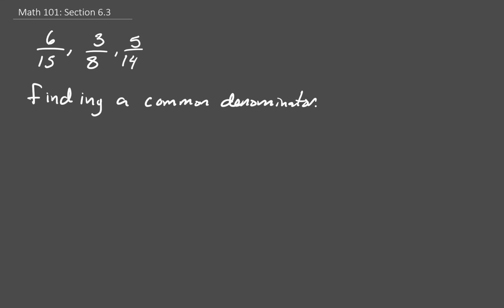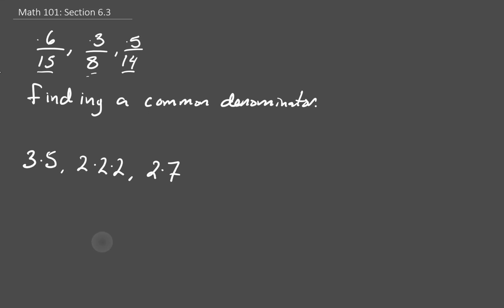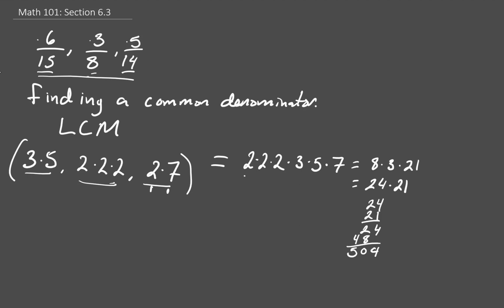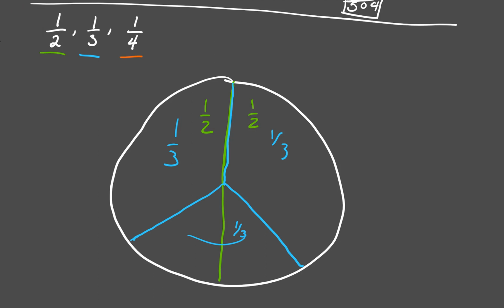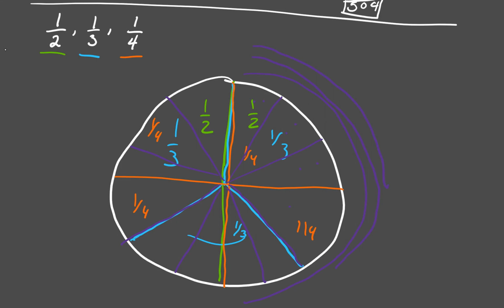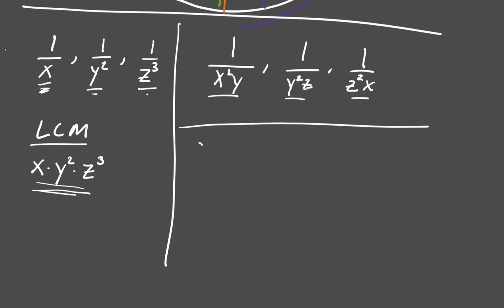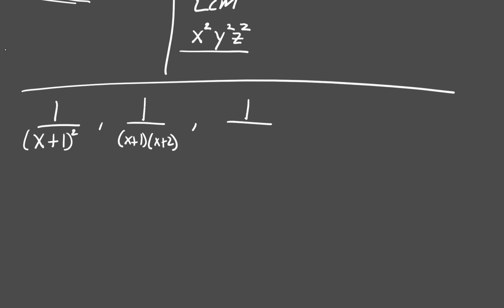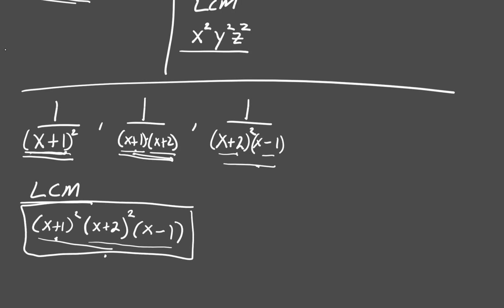Least Common Multiples and Common Denominators